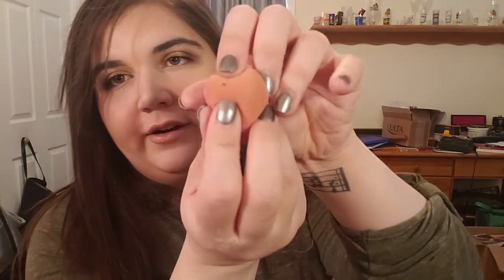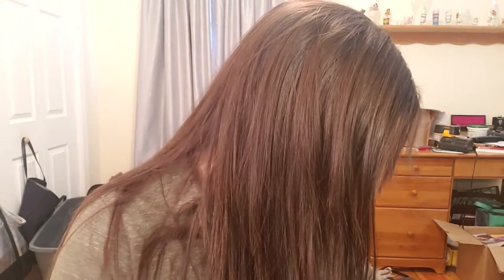Empties | April 2019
I go through the products I have used up through the months of Karch and April and tell you guys whether or not I liked them and whether or not I would repurchase them.
Makeup

Foundation: Loreal True Match Lumi
Concealer: Ulta Full Coverage Concealer
Powder: Rimmel True Match
Contour/Bronzer: Too Faced Cocoa Contour (light cocoa, medium cocoa and dark cocoa used)
Eyeshadow: Pretty Vulgar Nightingale
Mascara: Tarte Tartist Lash Paint
Lips: Marc Jacobs
Top: Thrifted from Savers
Nail Polish: Essie Empire Shade of Mind
Helix: Amazon
Tragus: Amazon